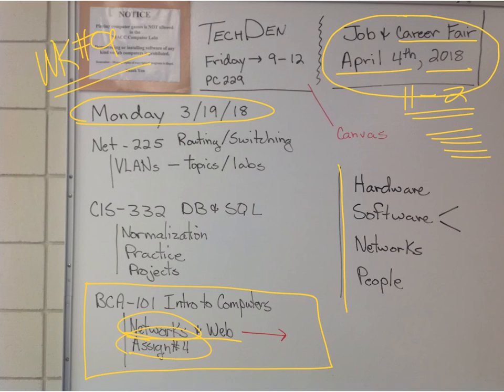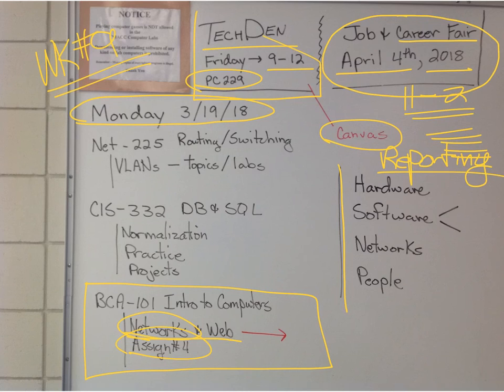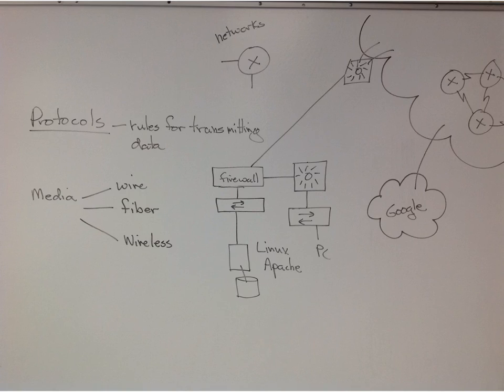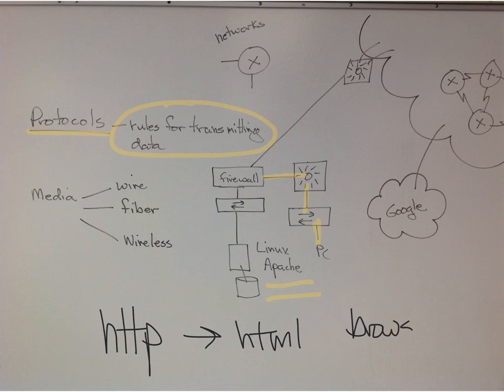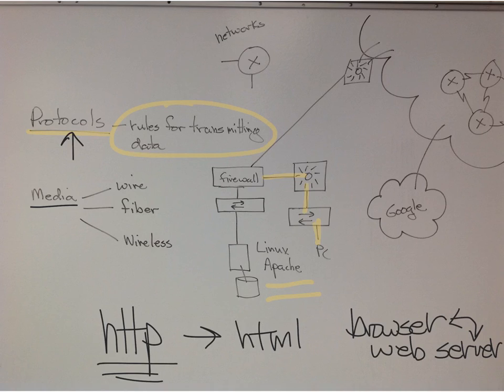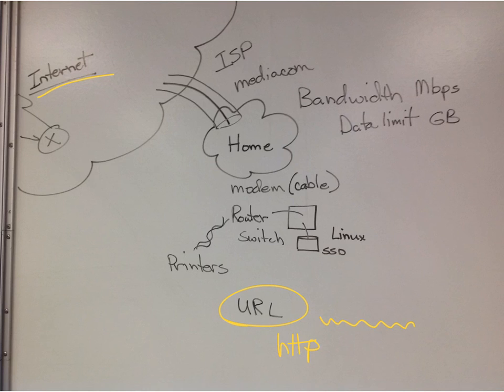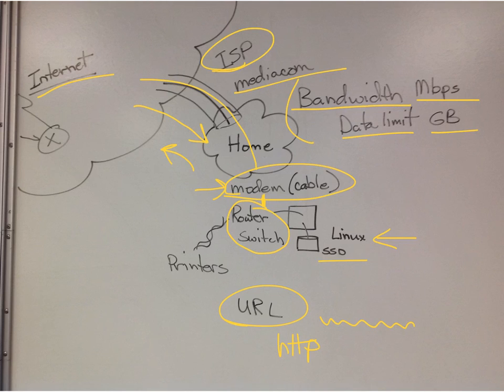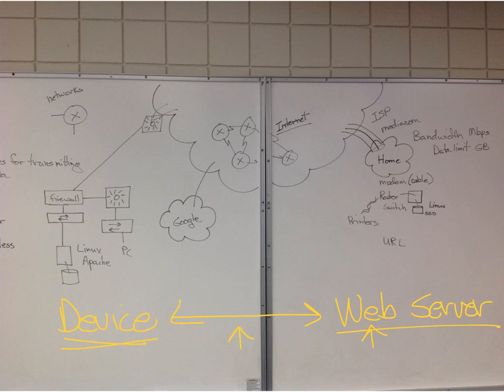BCA-101 WBR-S18 D24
Intro to networks and protocols